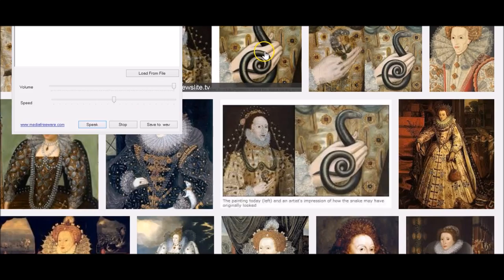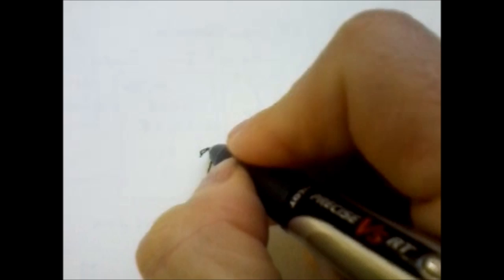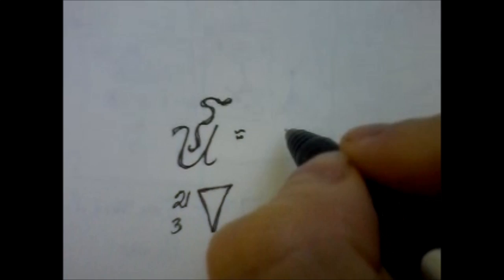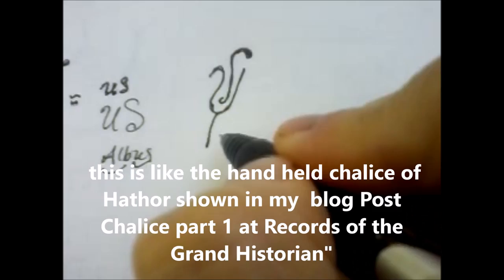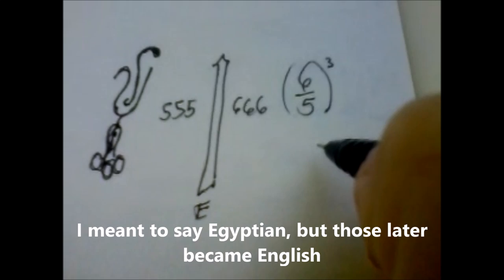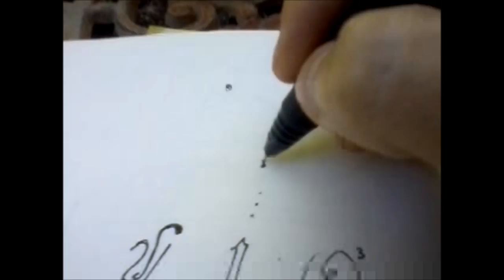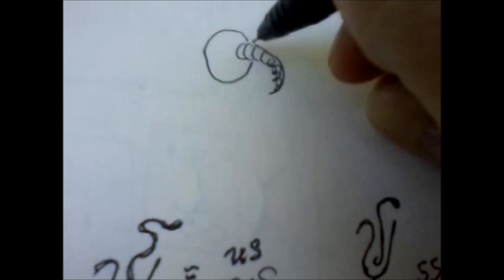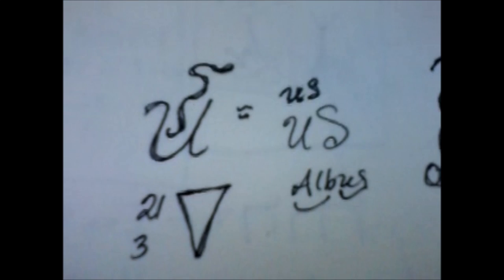Is the Phallus/Penis the stem of the Chalice?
This is mostly about just the decode of the letters U and S as the serpent in the cup, more symbolism  and depth on this top is in my blog post Chalice part one. Where the companion video is embedded...so please check out the deeper symbolism of this hieroglyph hidden in plain sight...

Also see my post on the geographical alignments on the East coast including the Georgia Guidestones, Washington Monument and the Orion map of the WTc1 WTC2 and the Freedom Tower, There are vdeos embedded in most of my post..many of the videos are at the bottom of the post..for your listening pleasure.